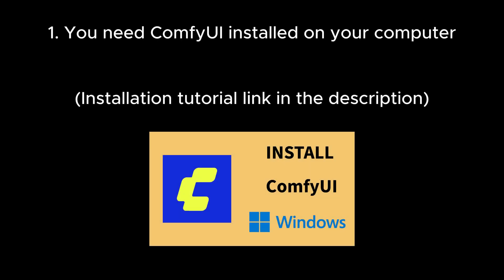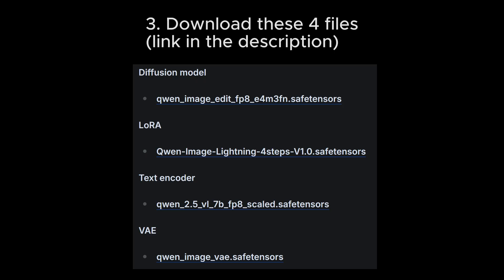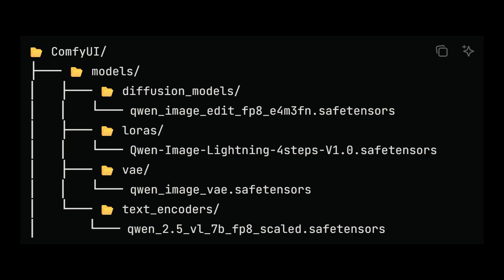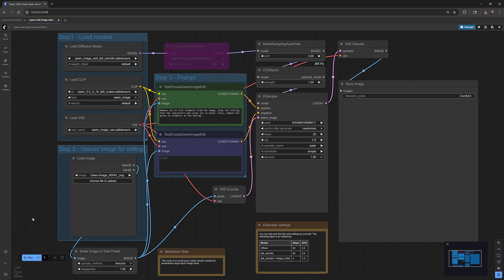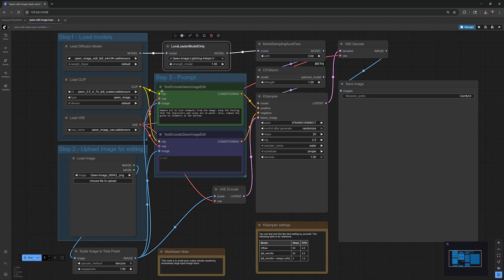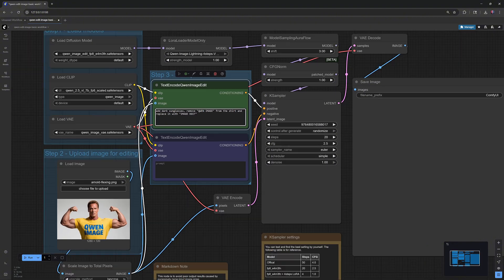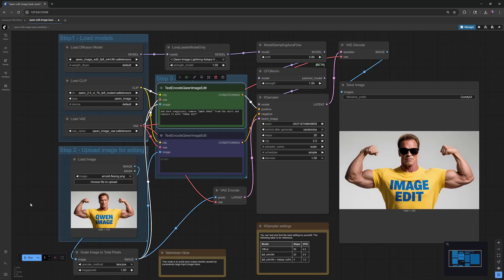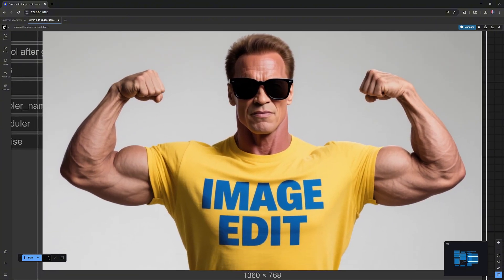Qwen-Image-Edit: Step-by-Step Tutorial in under 2 min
Qwen-Image-Edit setup, step by step, full tutorial with workflow, in under 2 minutes.